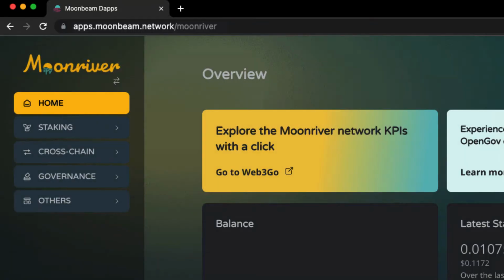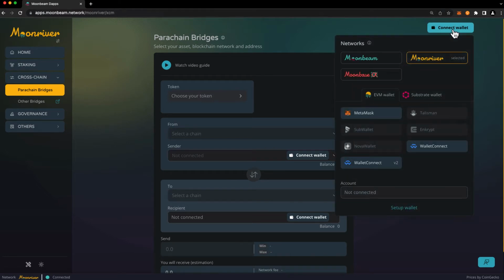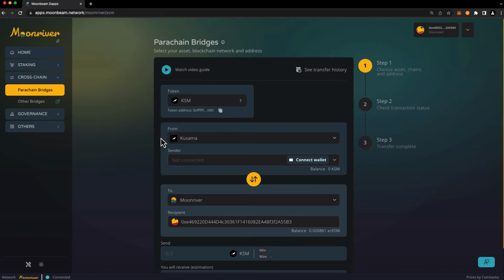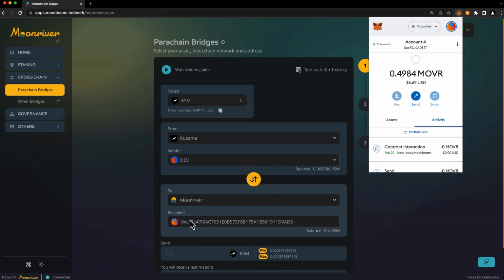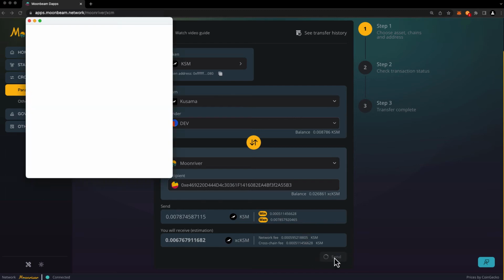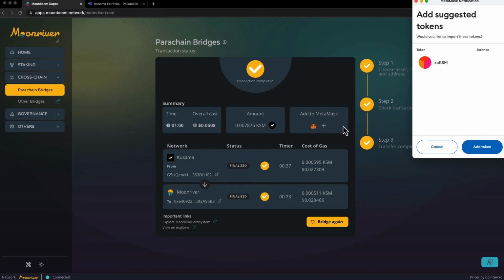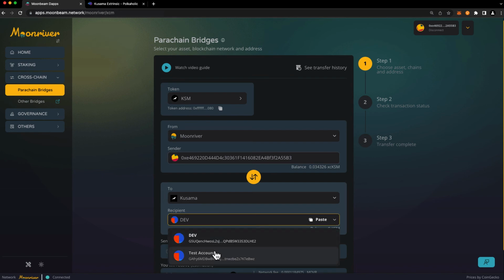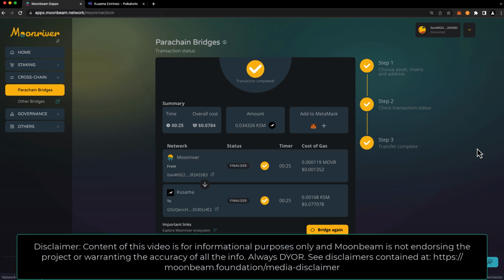How to Interact with Cross-Chain Assets on Moonriver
In this video, you'll learn how to send XC-20s between chains using We'll start by sending KSM from the Kusama Relay Chain to Moonriver and then send xcKSM from Moonriver back to Kusama. While this video highlights the transfer of xcKSM, it's relevant for all XC-20s on Moonriver.

About Moonbeam:
Moonbeam is an Ethereum-compatible smart contract platform on the Polkadot network that makes it easy to build natively interoperable applications. This Ethereum compatibility allows developers to deploy existing Solidity smart contracts and DApp frontends to Moonbeam with minimal changes. As a parachain on the Polkadot network, Moonbeam will benefit from the Polkadot relay chain's shared security and integrations with other chains connected to Polkadot.